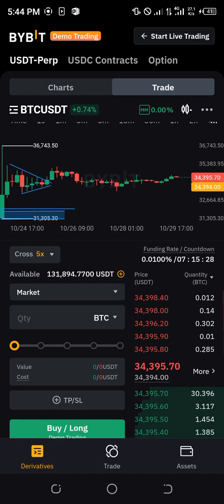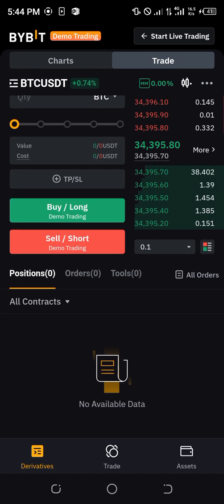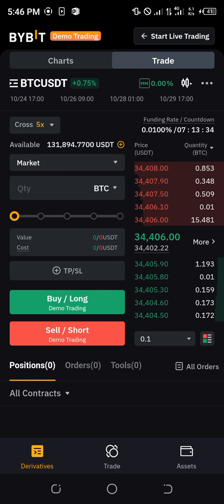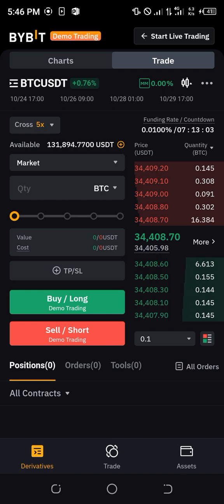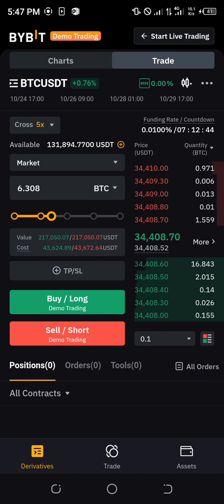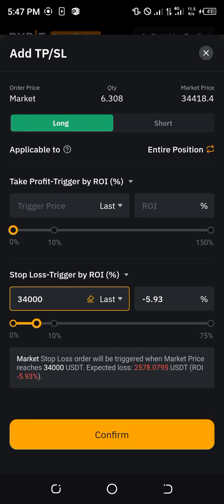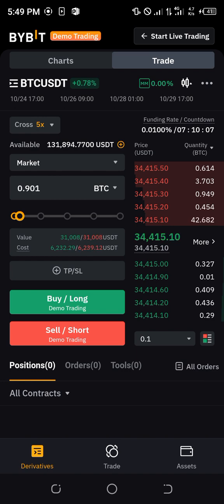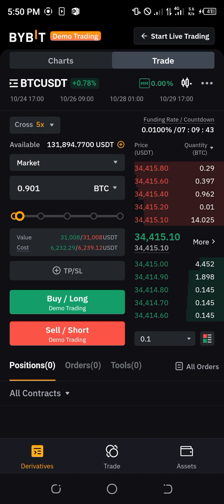Position Sizing: You Can't Blow Your Account If You Understand This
It's impossible to blow an account with good understanding of position sizing and risk management.